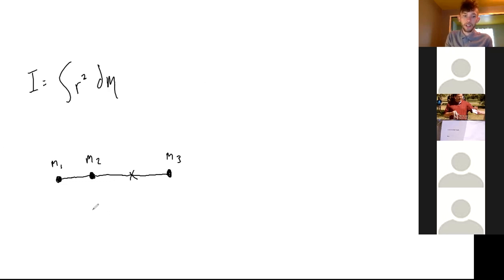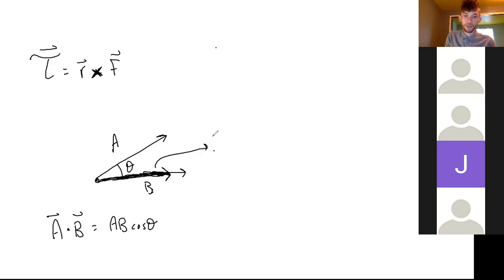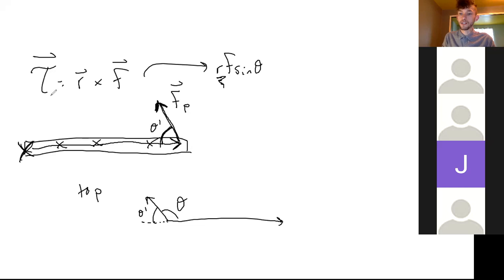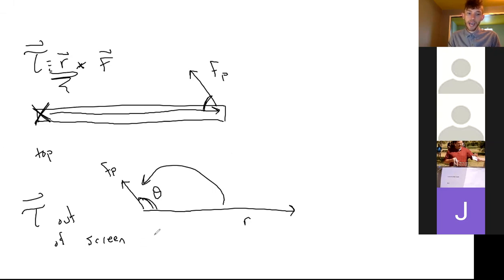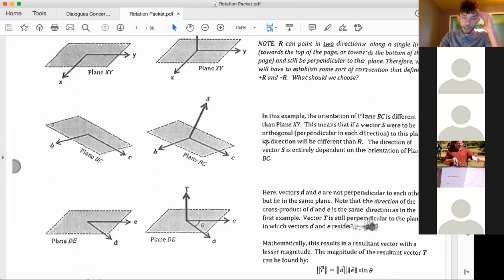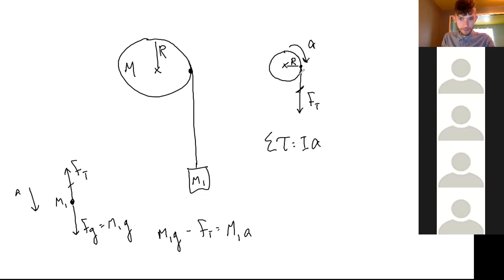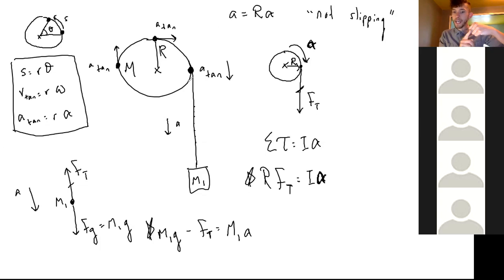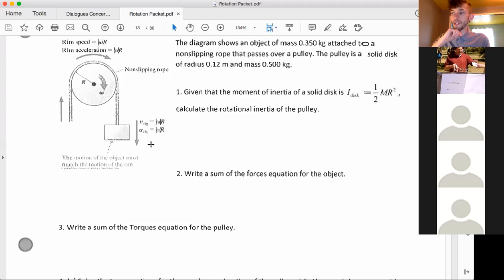Zoom Meeting 1 April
Rotation and Torque